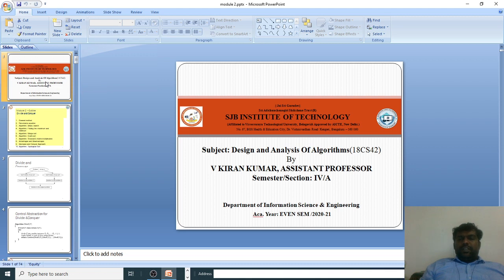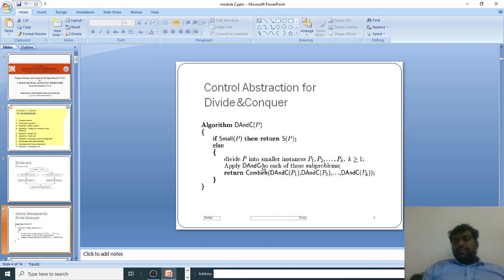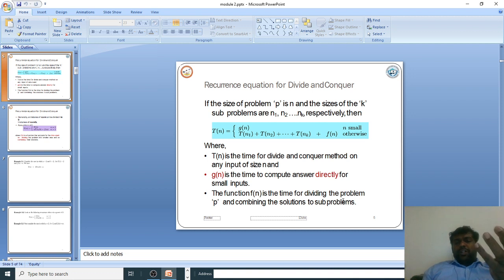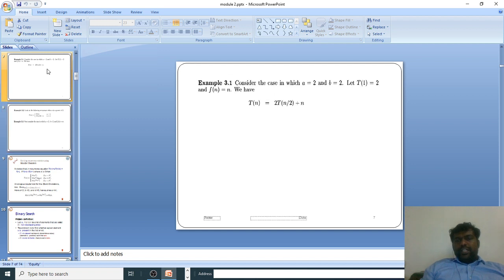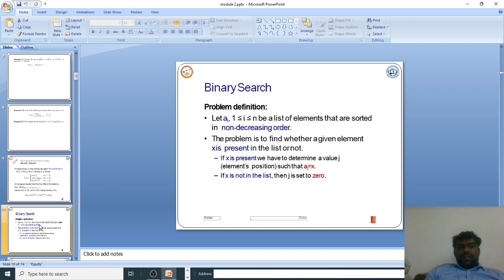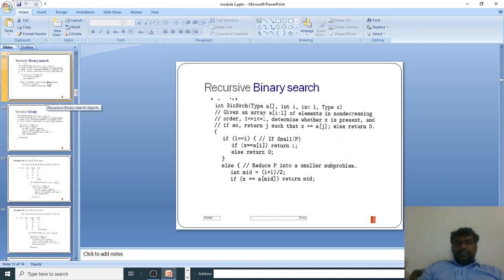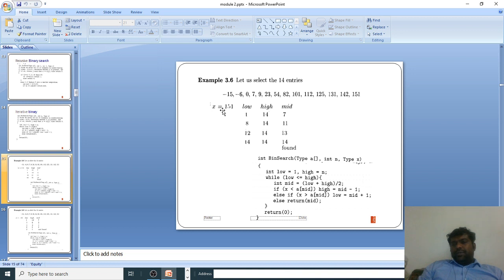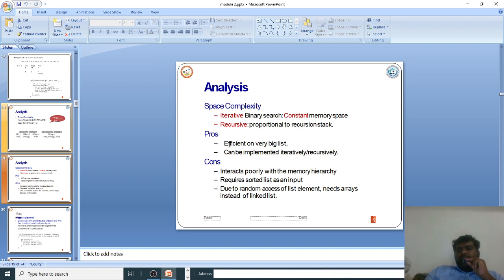prevideo 8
Binary search divide and conquer